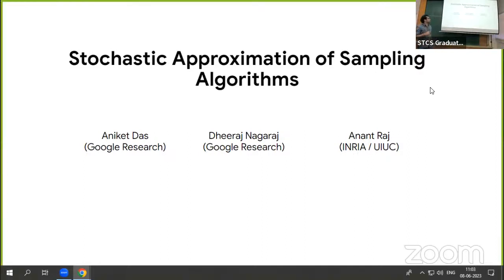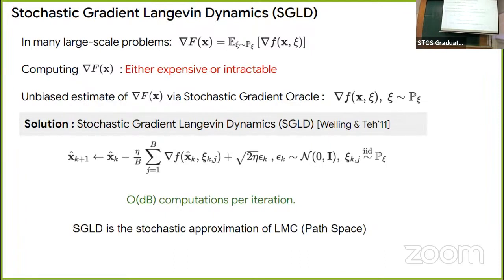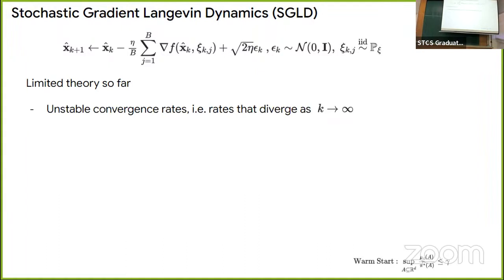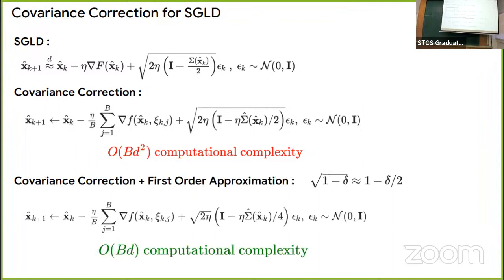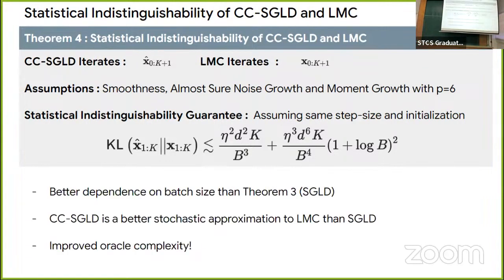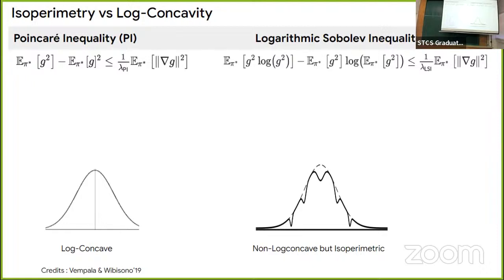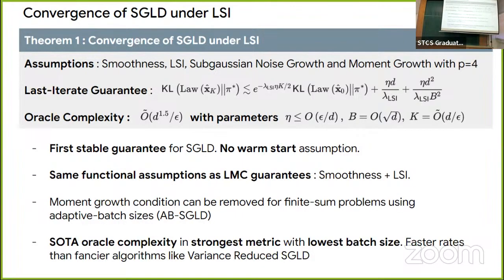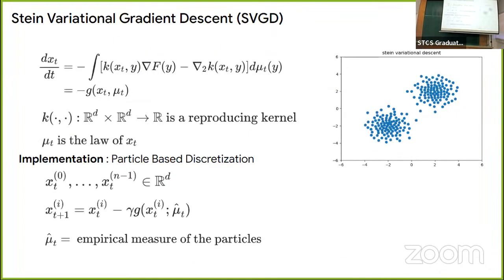Stochastic Approximations of Sampling Algorithms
Speaker :  Dheeraj Nagaraj

Abstract :  We consider stochastic approximations of sampling algorithms like Langevin Monte Carlo (pathwise approximation via random batches) and Stein Variational Gradient Descent (approximation in the space of distributions). These algorithms are heavily deployed in Bayesian inference, and the physical sciences.

We first consider pathwise approximation in Stochastic Gradient Langevin Dynamics (SGLD), we show that the noise induced by the random batches is approximately Gaussian (due to the Central Limit Theorem) while the Brownian motion driving the algorithm is exactly Gaussian.  We utilize this structure to provide improved guarantees for sampling algorithms under significantly weaker assumptions. We then propose covariance correction, which rescales the brownian motion to approximately remove the random batch error. We show that covariance corrected algorithms enjoy even better convergence.

We then consider stochastic approximation in the space of probability distributions to obtain a new particle discretization of Stein Variational Gradient Descent (SVGD), an interacting particle based sampling algorithm. We introduce and analyze Virtual Particle SVGD (VP-SVGD), which enjoys provably rapid convergence to the target. Our rates provide a double exponential improvement over the prior state of the art convergence results for SVGD under mild conditions, giving us the first provably fast variant of SVGD.

Based on joint work with Aniket Das (Google) and Anant Raj (INRIA and UIUC)